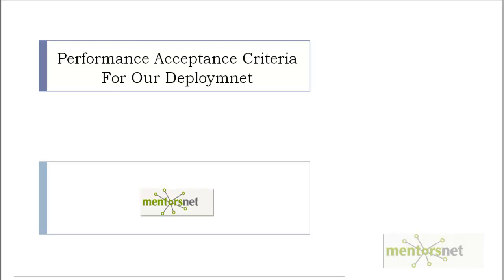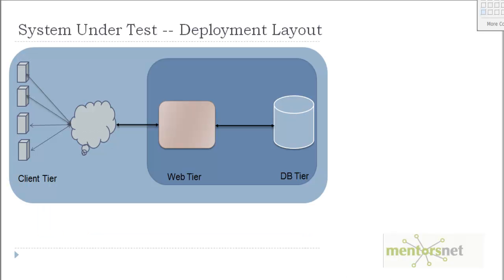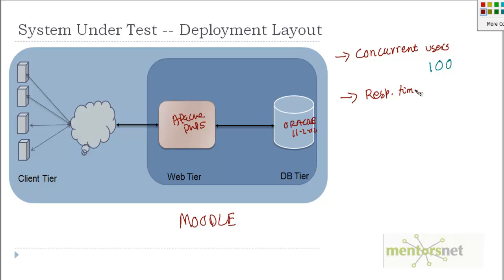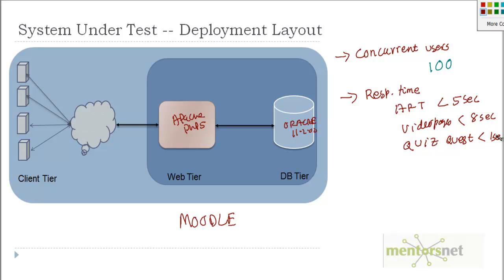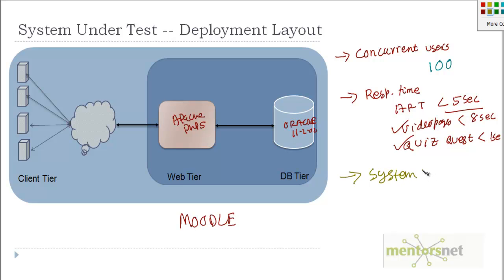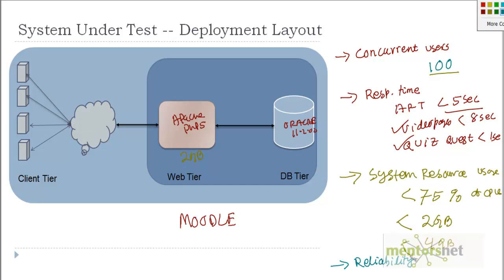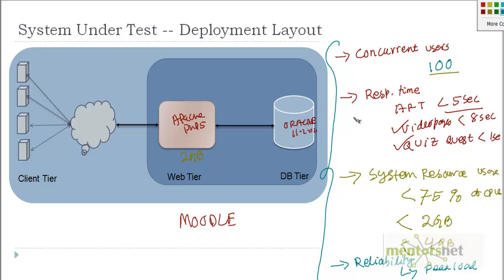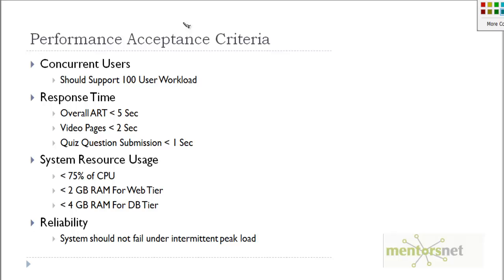16 Performance acceptance criteria for our project